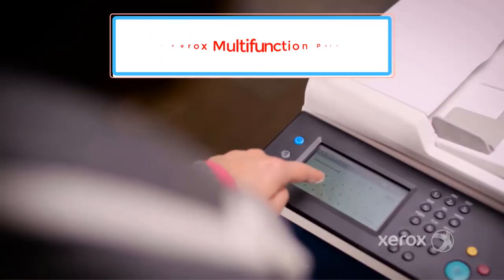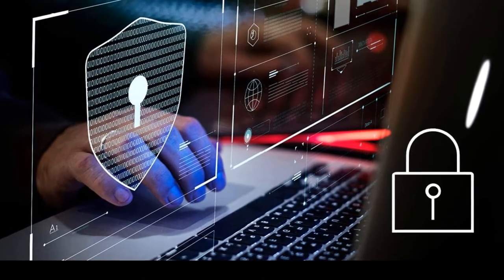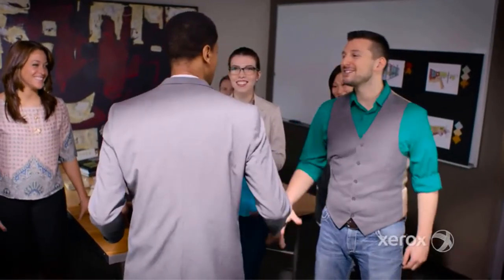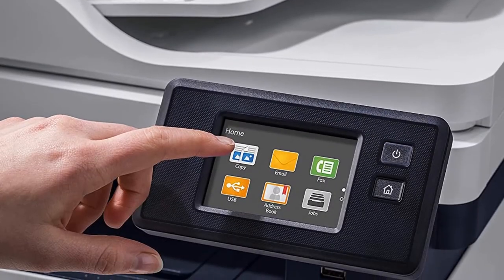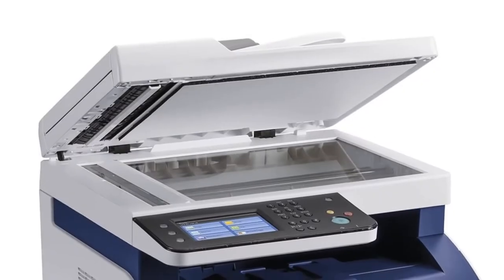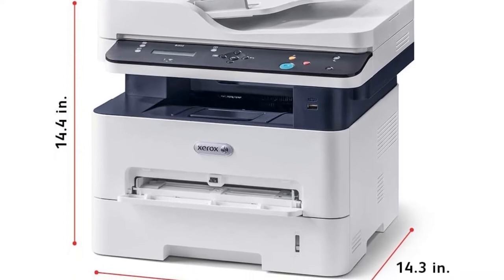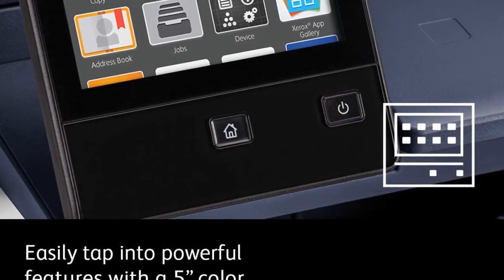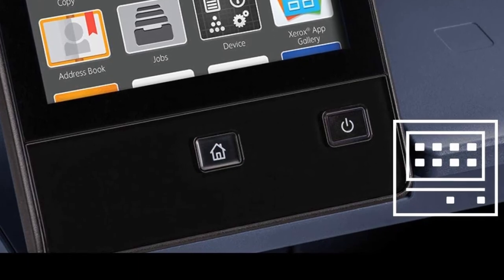✅Top 5 Best Xerox Multifunction Printers 2021-Xerox Printers Reviews 2021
1. Xerox WorkCentre 6515 Printer.

2. Xerox WorkCentre 6027 Printer.

3. Xerox B215DNI Multifunction Printer.

4. Xerox B205NI Multifunction Printer.

5. Xerox VersaLink C405 Printer.

Hey guys in this video we are going to be checking out the Best Xerox Multifunction Printers. You Can Buy Right Now. We made This List Based On Our Personal Opinion and hours of research & we have listed them based on the type of features and Price. We have Included options for every type of user so whether you are looking for the best budget.

      owners.